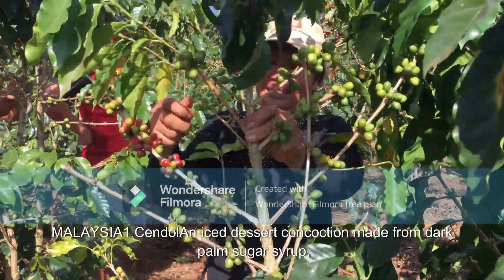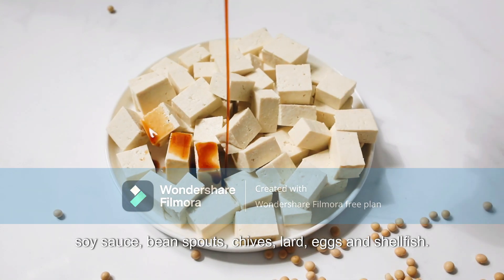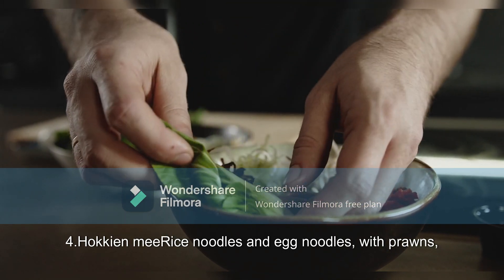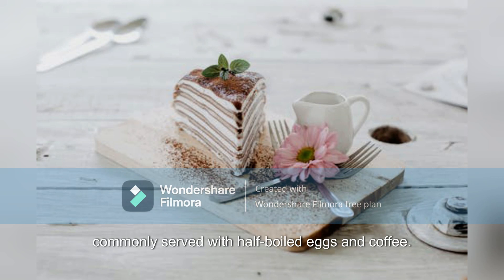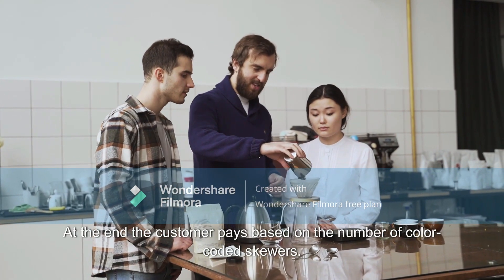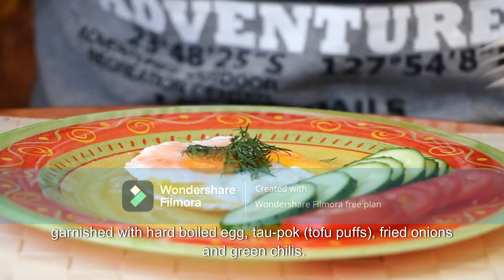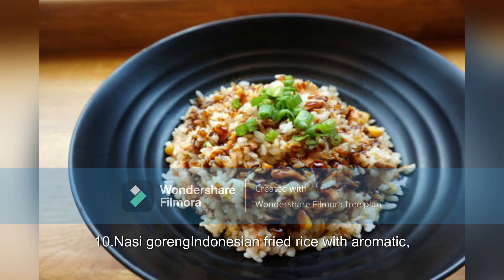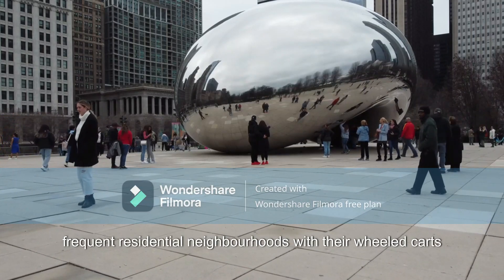Indulge in Malaysia's Irresistible Street Food Offerings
MALAYSIA

Street Food Worldwide : MALAYSIA 1

1. Cendol
Malaysia and South/Southeast Asia
An iced dessert concoction made from dark palm sugar syrup, coconut milk, pandan extract and bean flour, topped with azuki beans and a smattering of grass jelly and palm seeds.

2. Char kway teow
Singapore and Malaysia
A flat rice noodle dish stir fried over high heat with dark soy sauce, bean spouts, chives, lard, eggs and shellfish.

3. Fish ball noodles
China, Hong Kong, Taiwan, Singapore and Malaysia
A Chinese noodle dish from Teochew and Fujian provinces, based on the fish-ball and other ingredients, available in dry or soup versions.

4. Hokkien mee
Singapore,Malaysia (Penang)
Rice noodles and egg noodles, with prawns, pork or chicken, egg, bean sprouts, and other ingredients; served with soy sauce and sambal chili pepper sauce.

5. Kaya toast
Singapore and Malaysia
Toast with a spread of kaya (coconut jam) and butter, traditionally grilled over charcoal, commonly served with half-boiled eggs and coffee.

6. Lok-lok
A wide variety of different food items are served on skewers. The customer selects the skewers they want, which are then cooked in boiling oil or water. A variety of dipping sauces are also provided. At the end the customer pays based on the number of color-coded skewers.

7. Lontong sayeur
Indonesia, Malaysia and Singapore
Lontong sayur consists of rice cakes, vegetables, bean curd, tempeh and hard boiled egg in a coconut curry soup served with a dash of sambal.

8. Mee rebus
Malaysia and Southeast Asia
A dish of boiled yellow noodles, slathered in a thick starchy gravy, garnished with hard boiled egg, tau-pok (tofu puffs), fried onions and green chilis.

9. Mee siam
Malaysia and Singapore
A rice vermicelli dish stir fried and garnished with bean spouts, tau-pok (tofu puffs), scallions, hard boiled egg and lime wedges. The "wet" version is served with a sweet and sour gravy.

10. Nasi goreng
Indonesian fried rice with aromatic, earthy and smoky flavor of caramelised sweet soy sauce and powdered shrimp paste. Served by street vendors, in warungs and also by travelling night hawkers that frequent residential neighbourhoods with their wheeled carts.